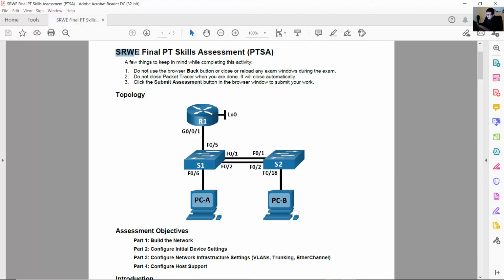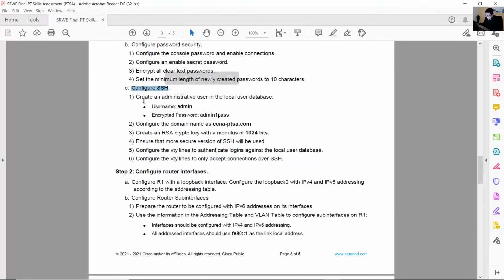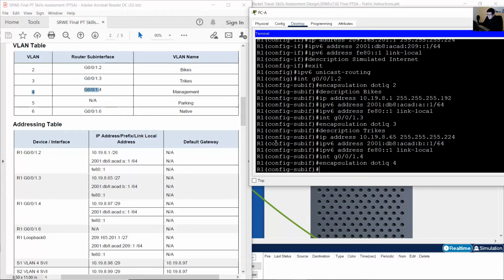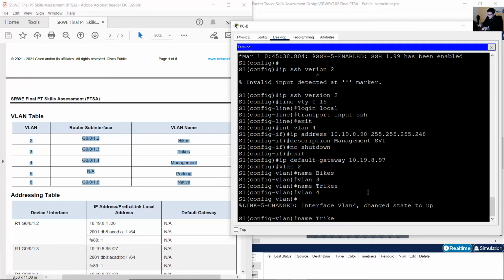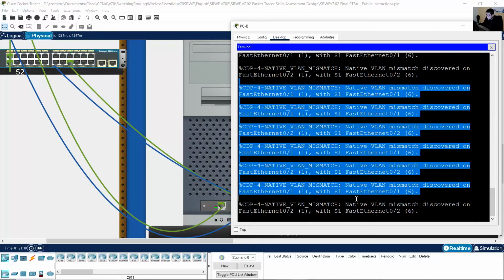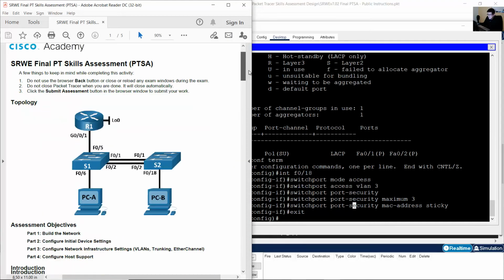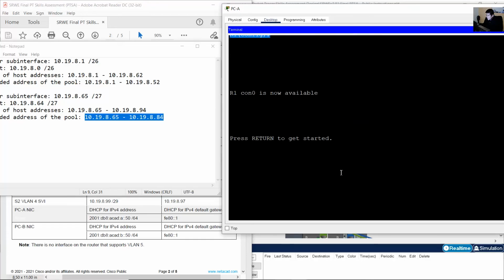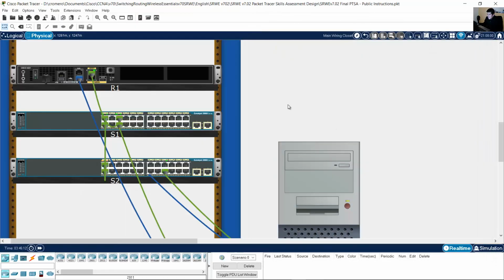CCNA v7.02 SRWE Packet Tracer Skills Assessment PTSA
CCNA Switching, Routing and Wireless Essentials v7.02 SRWE - CCNA v7.02 SRWE Packet Tracer Skills Assessment PTSA